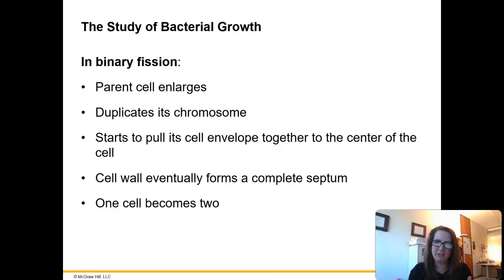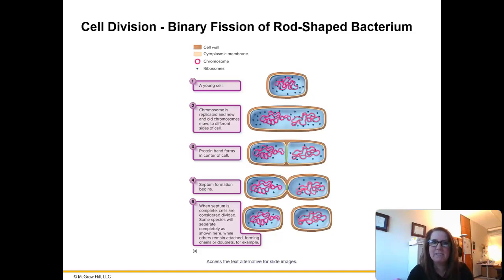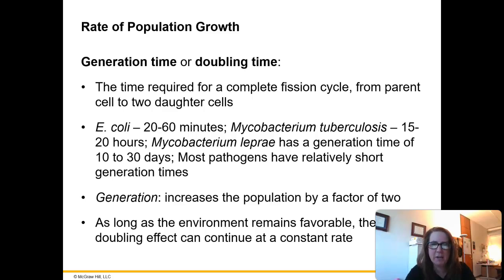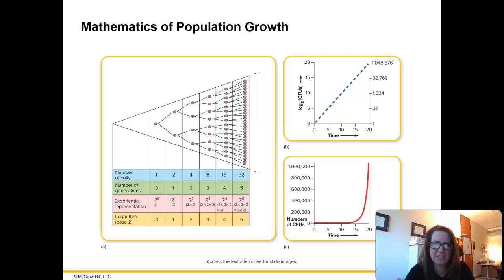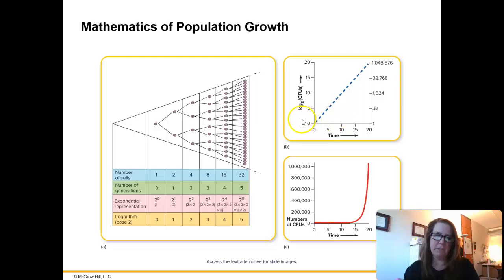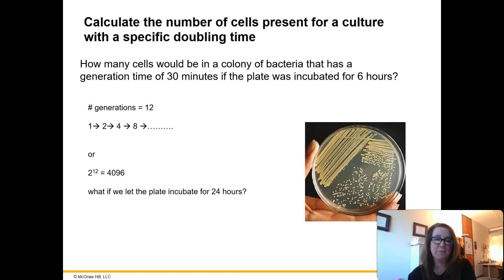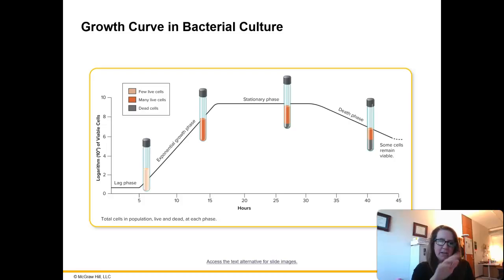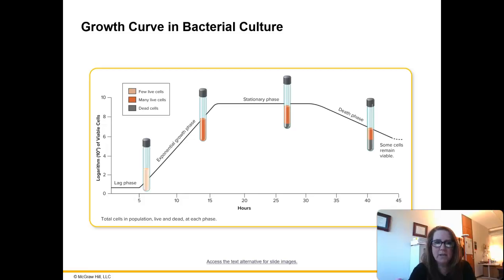Week 8 - Microbial Nutrition & Growth Part I